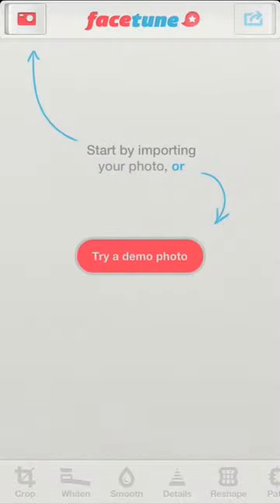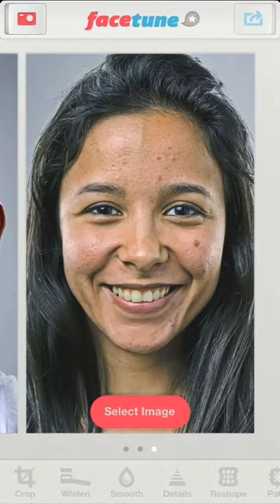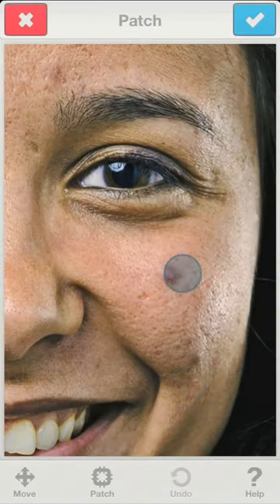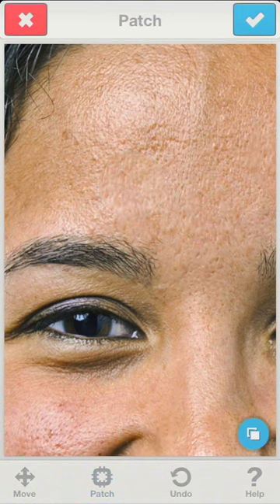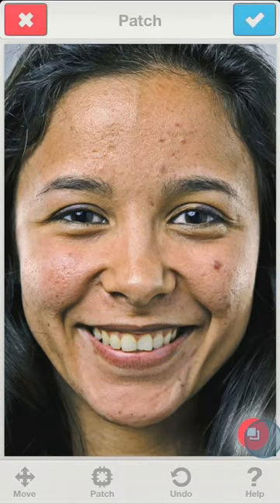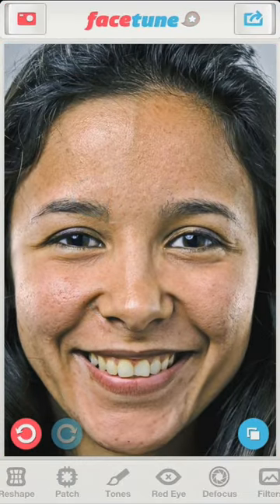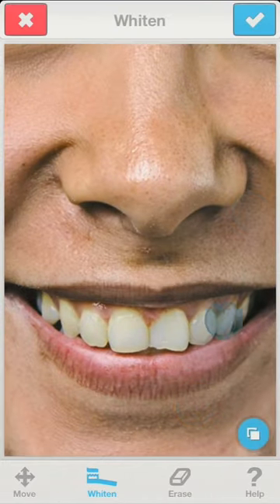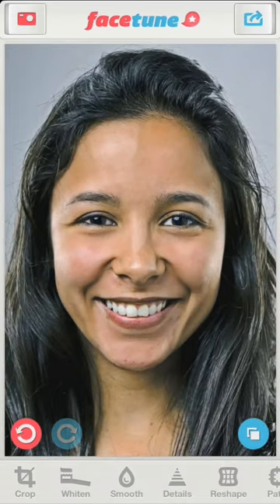Facetune: Skin Treatment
In this tutorial you will learn how to get a natural and realistic skin appearance with a combination of Patch and Smooth.